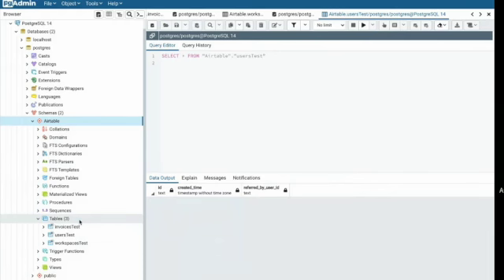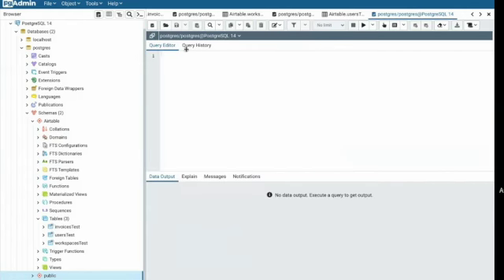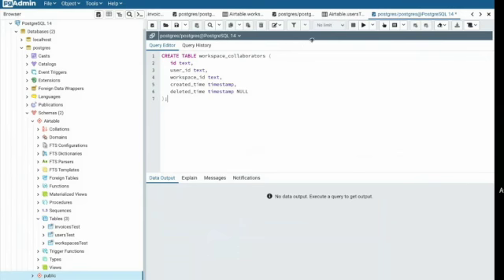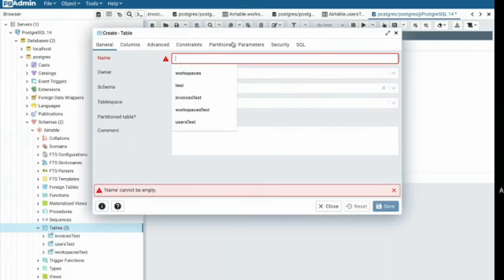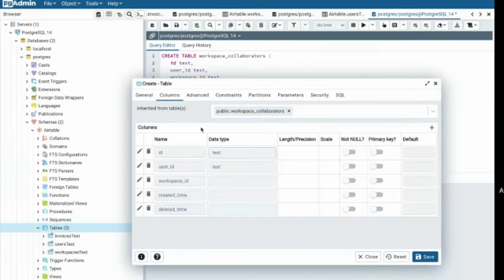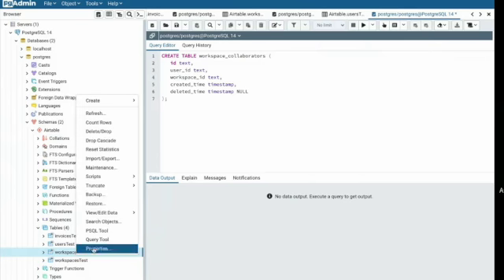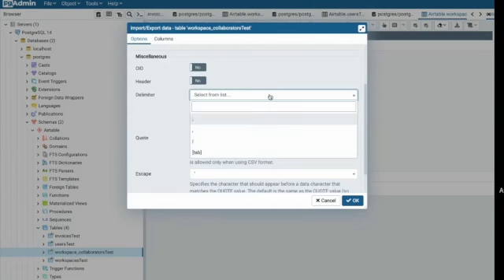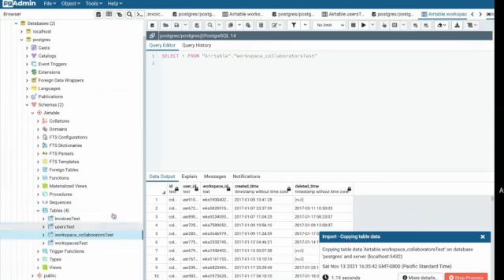How to import csv data into postgres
A quick walk through real life example of how to import your data into postgres sql.